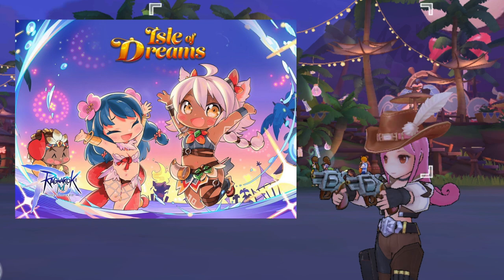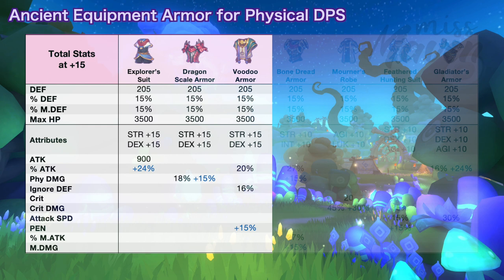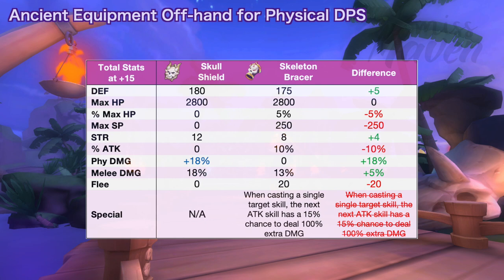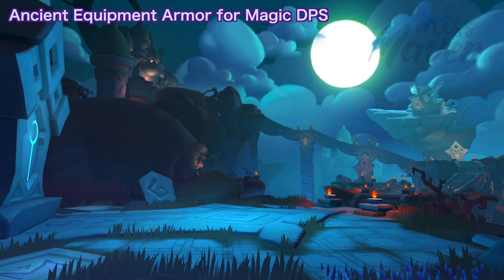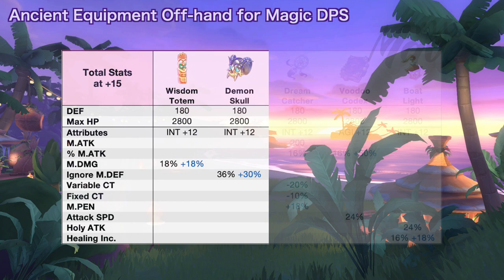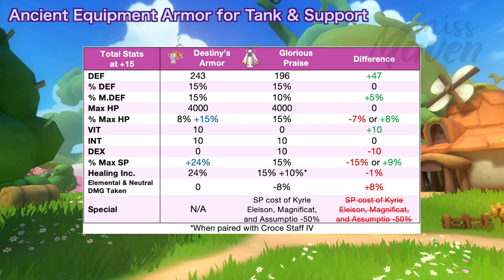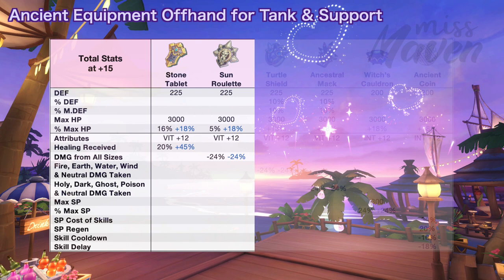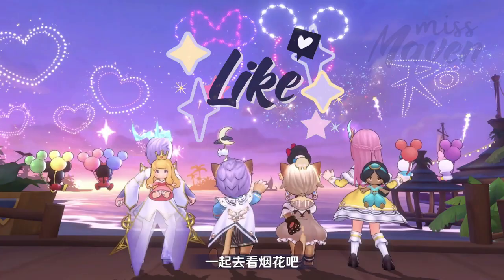ANCIENT EQUIPMENT COMPARISON! Finding the best for you!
In this video, we’ll take a closer look at the new Ancient Equipment system for armor and off-hand in RO 2.0 Isle of Dreams. We’ll take a look at the stats of all ancient equipment available to help you determine which ones are the most suitable for your character.

Time Stamps
0:00 Start
02:00 Physical DPS Armor
05:39 Physical DPS Off-hand
08:40 Magic DPS Armor
11:18 Magic DPS Off-hand
13:33 Tank & Support Armor
17:02 Tank & Support Off-hand